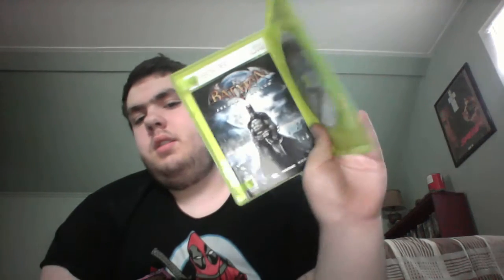Batman Arkham Asylum Game Review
My review on a game that defied tons of fans expectations, including myself "Batman Arkham Asylum"